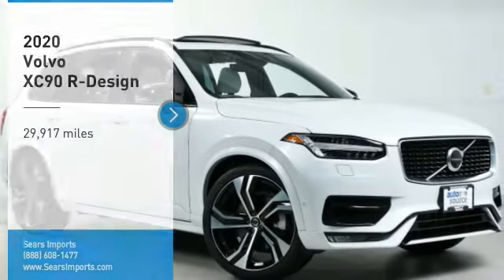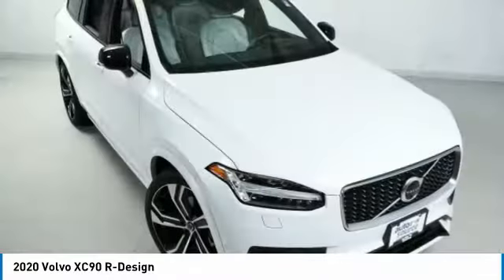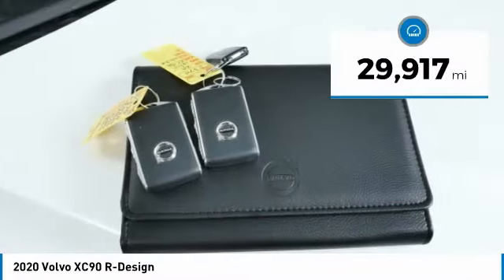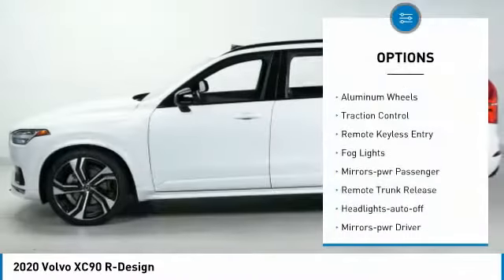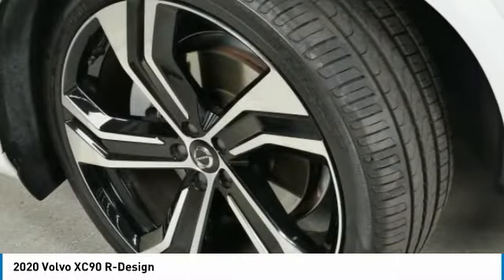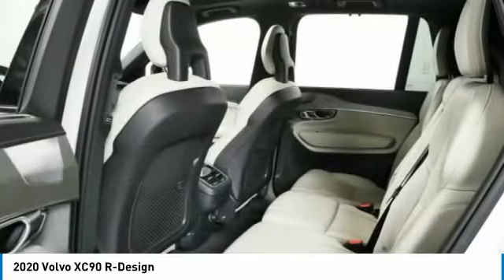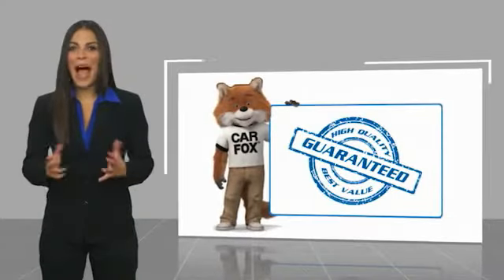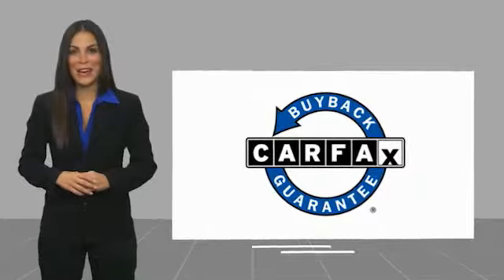2020 Volvo XC90 R-Design Minnetonka Minneapolis Wayzata,MN 5370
Sears Imports
13500 Wayzata Blvd

Polestar, 2nd Row Integrated Center Booster Cushion, 360 Degree Surroundview Camera, 4-Corner Air Suspension w/Four-C Active Chassis, Active Cruise Control, Advanced Package, Bowers & Wilkins Premium Sound System, Carbon Fiber Inlays, Graphical Head-Up Display (HUD), Headlight Cleaning System, LED Headlights w/Active Bending Lights, Park Assist Pilot, Spoiler, Wheels: 22 5-Double Spoke Black Diamond Cut. Recent Purchase. Clean CARFAX.  $75K MSRPbrbrbr2020 Volvo XC90 T6 R-Design